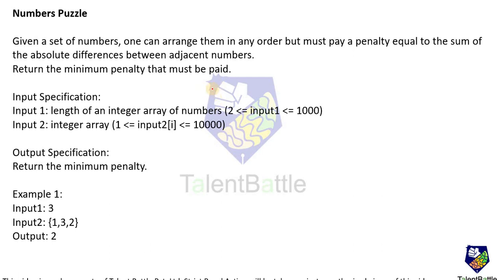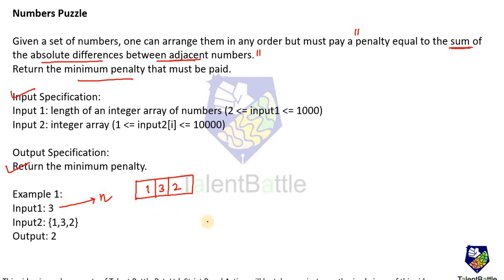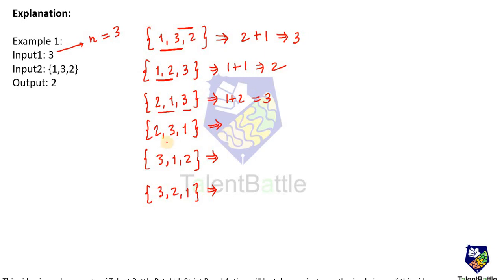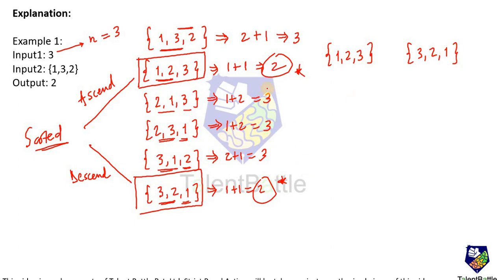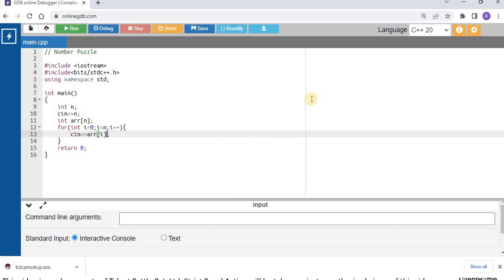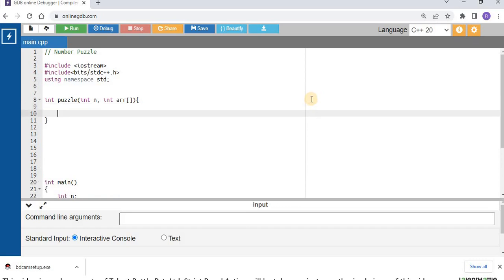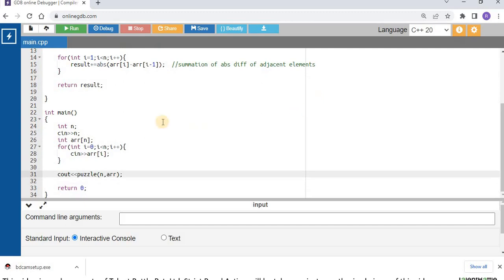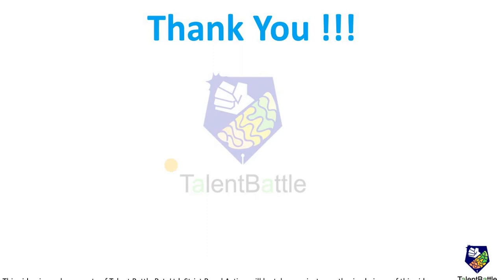Cognizant GenC Elevate Coding Question 2023 | Previous Year Questions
In this video we are going to solve previous year coding question of GenC Elevate taken from Previous Year Actual Exam Questions.